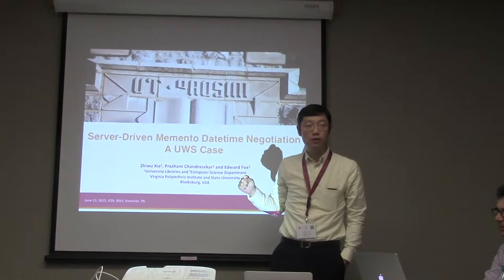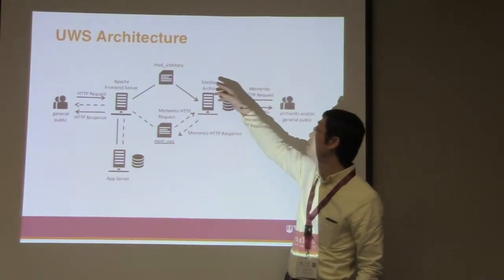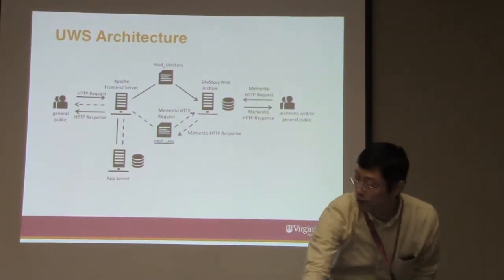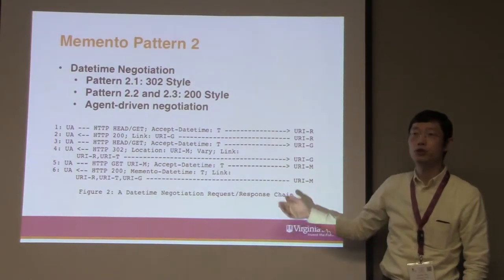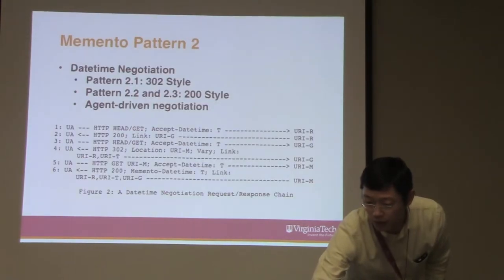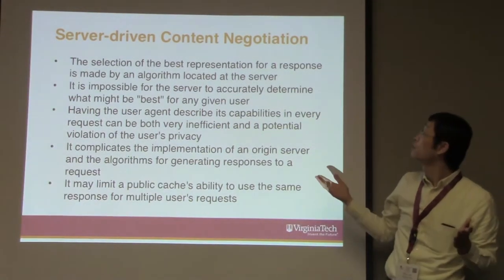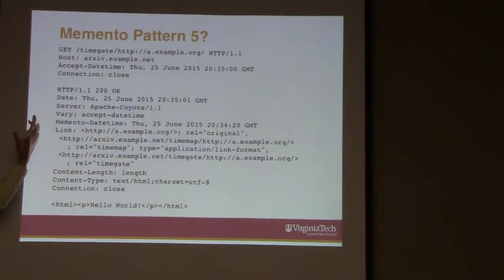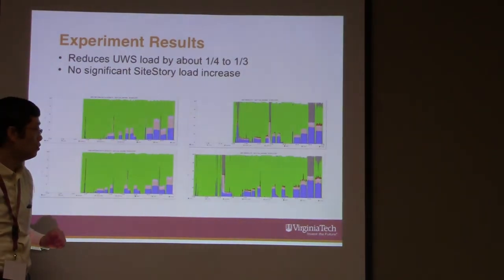Server-Driven Memento Datetime Negotiation: A UWS Case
Server-Driven Memento Datetime Negotiation: A UWS Case presented by Zhiwu Xie at JCDL2015 in Knoxville, TN